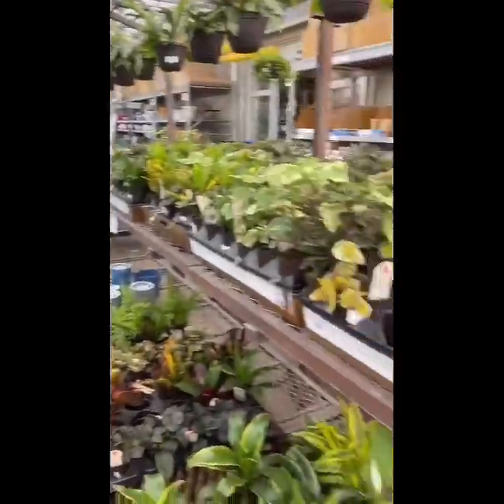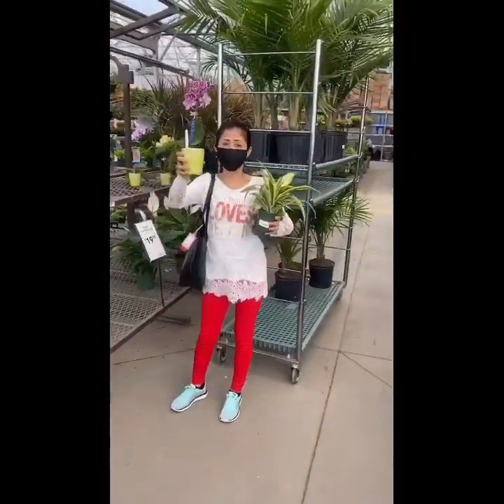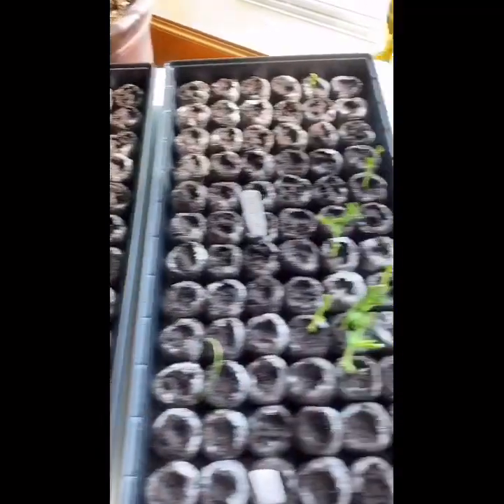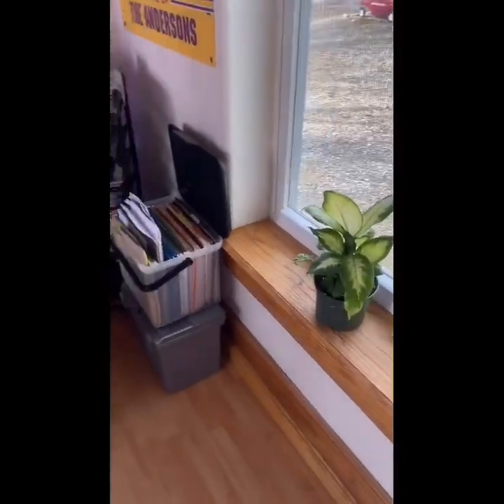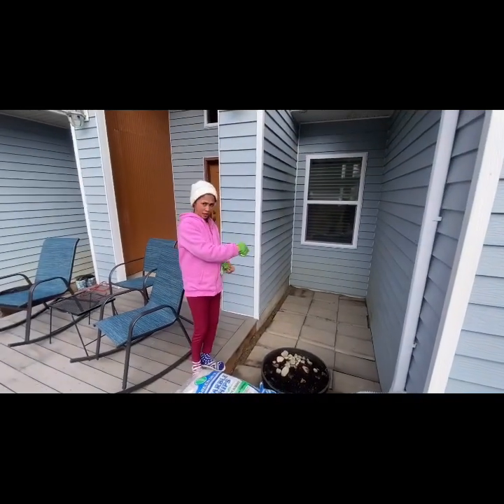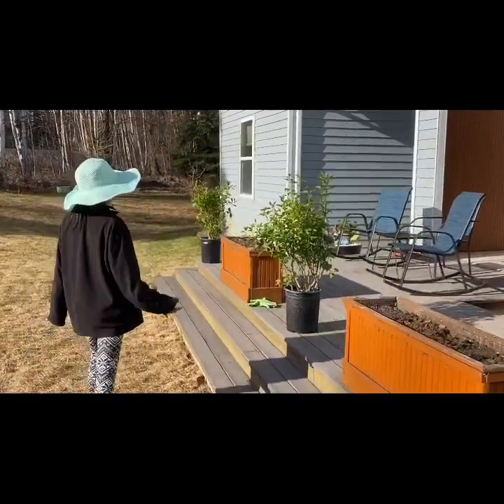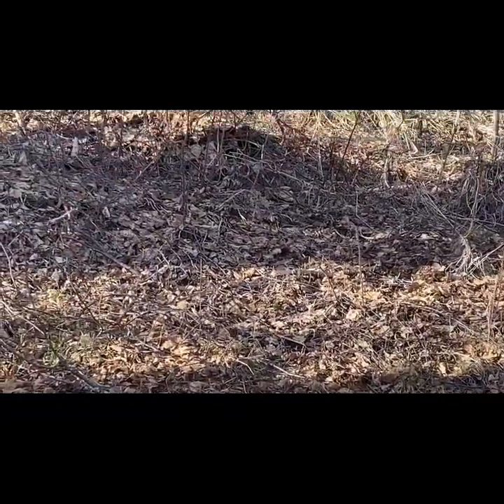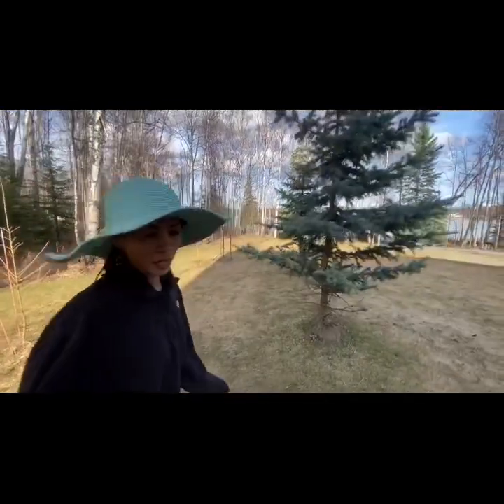Front landscaping with marble chips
We’re making progress with our landscaping... The larch and spruce and birch trees are soon to bloom; this video shows our front deck alcoves and how we decorated them (from dirt and weeds to marble chip base and display of crafts).